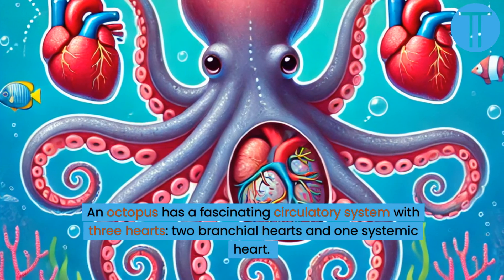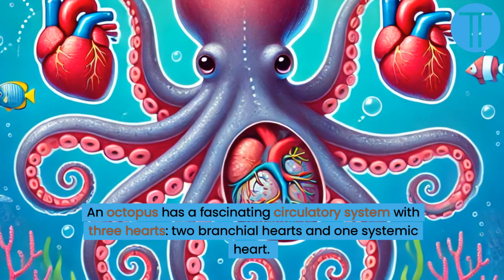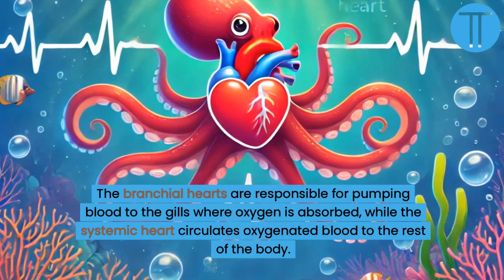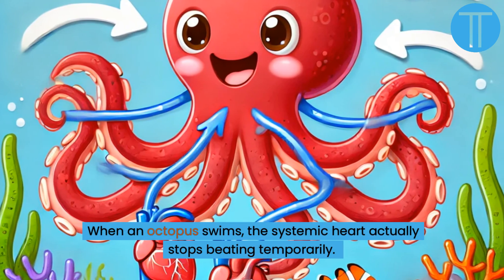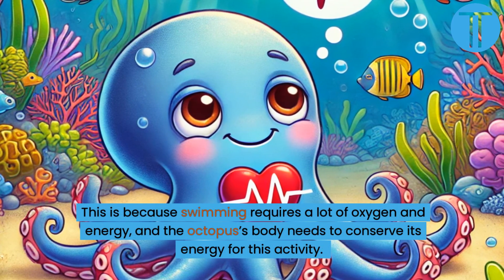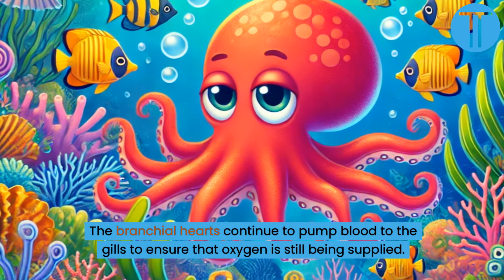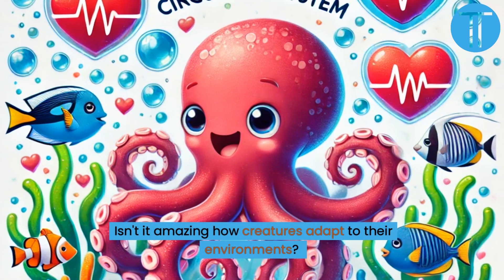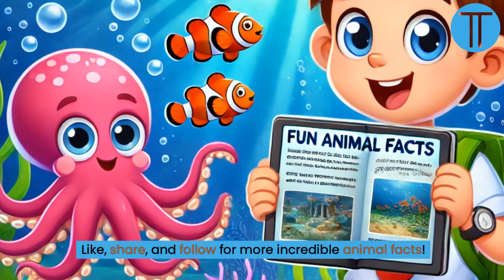Octopus Hearts: The Unique Circulatory System